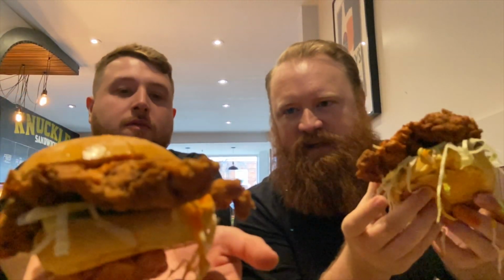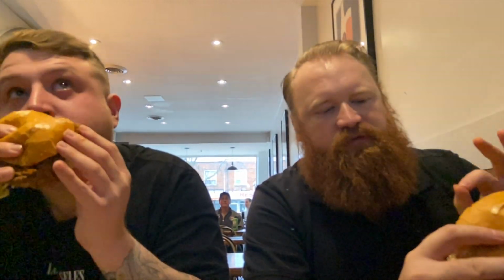Fried Chicken Friday Ep 10 Knuckle Sandwich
Happy Fried Chicken Friday, folks! We're back with another Fried Chicken Sandwich review! Today's episode brings us to 'Knuckle Sandwich' over in East York., Toronto.

Let us know which Fried Chicken Sandwich shop to check out next!